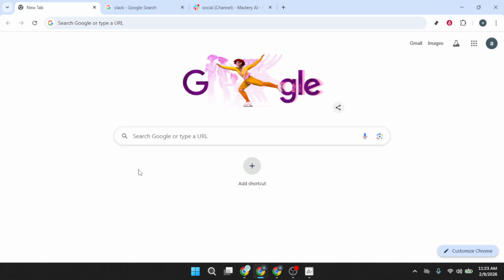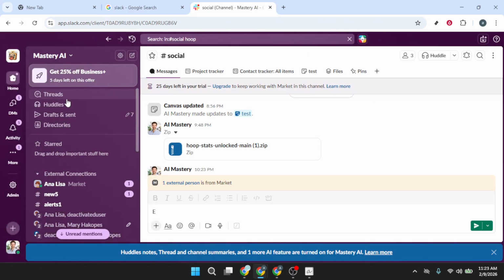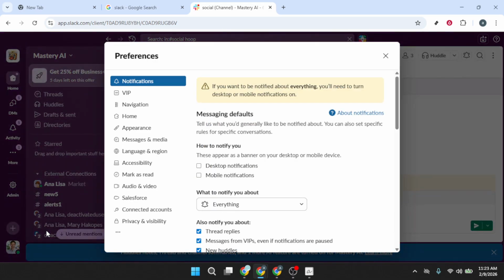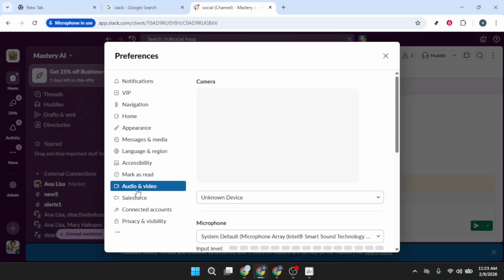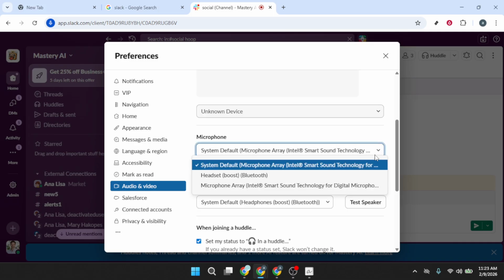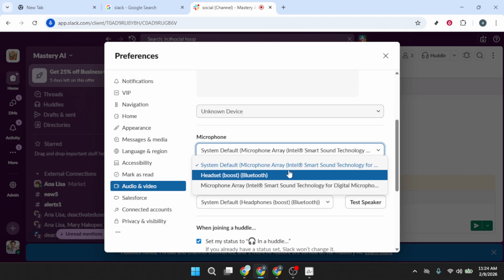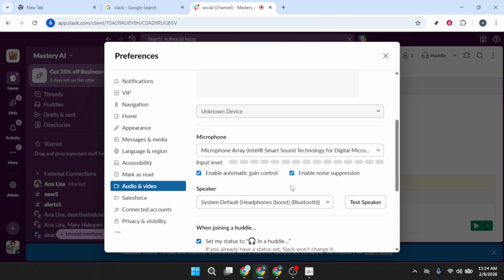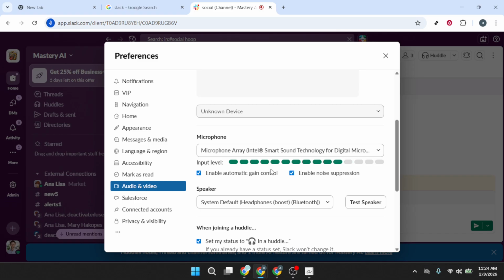How To Change Microphone On Slack (Easy Guide)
In this video, we discuss audio troubleshooting and how to change microphone on slack calls or huddles. We show you the slack audio settings menu to select your input device and fix slack mic issues to ensure clear team communication in 2026.

00:00 Intro

00:16 Navigating to Slack

00:36 Accessing Profile Menu

00:52 Opening Preferences

01:03 Audio & Video Settings

01:16 Changing Microphone

01:48 Testing Input Level

02:14 Summary & Outro